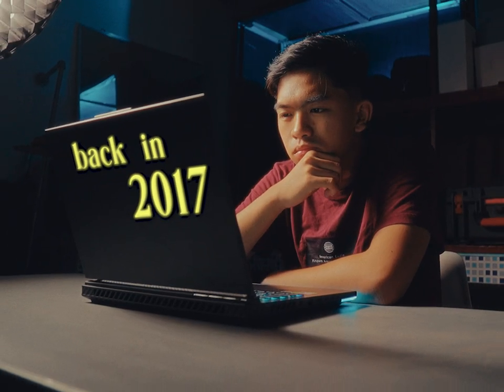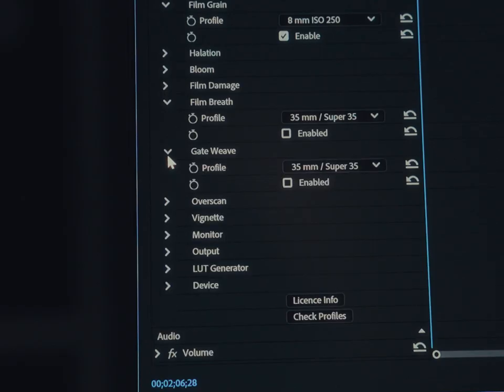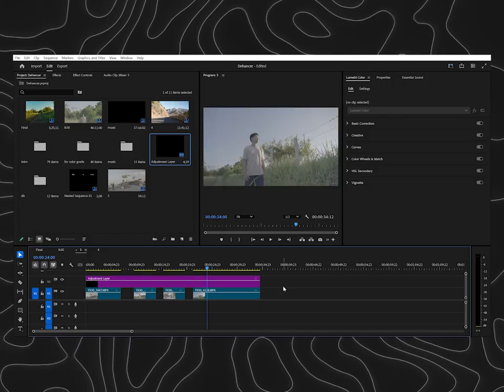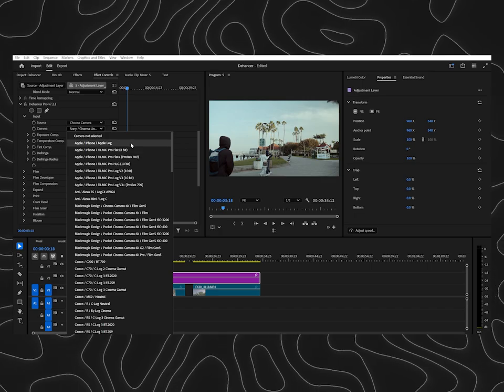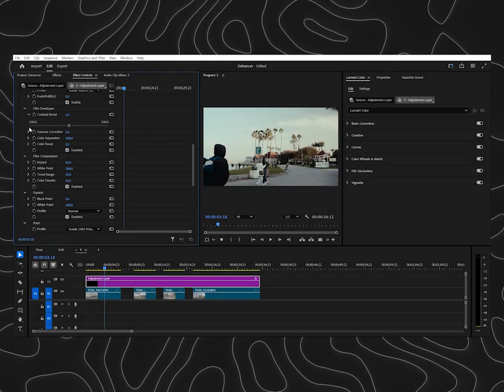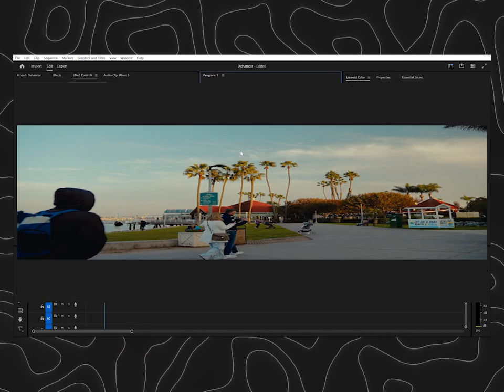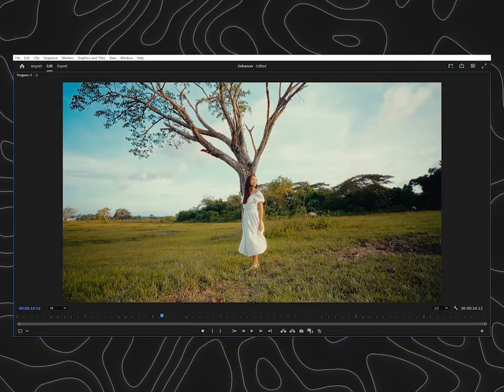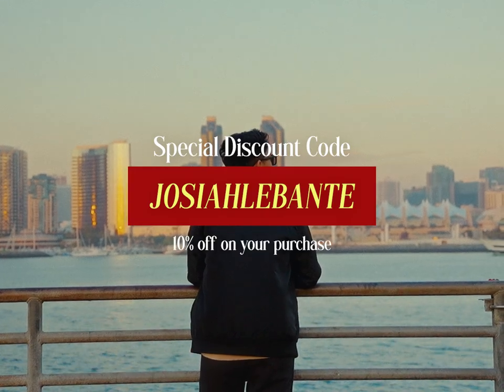How to Make your Videos look like Film | Dehancer for Premiere Pro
Want to achieve the film look? Dehancer makes it easy all inside your editing software! Check out how it leveled up my color grading workflow!

0:00 Intro
1:24 What is Dehancer?
2:30 Sony FX30 and SLOG 3
2:43 How to use Dehancer
8:20 Discount Code
8:36 Outro